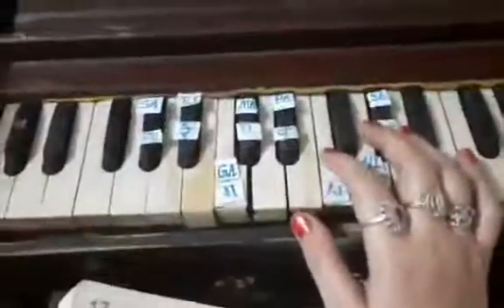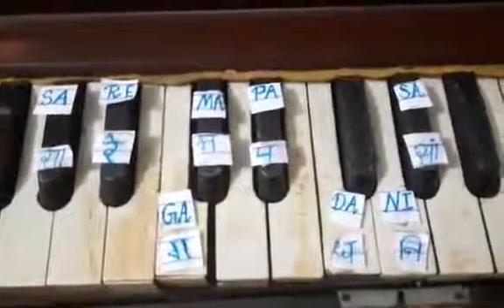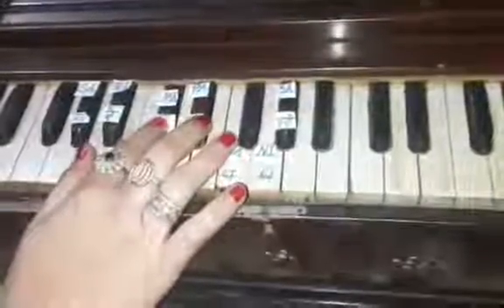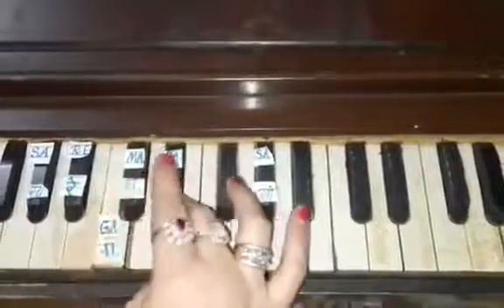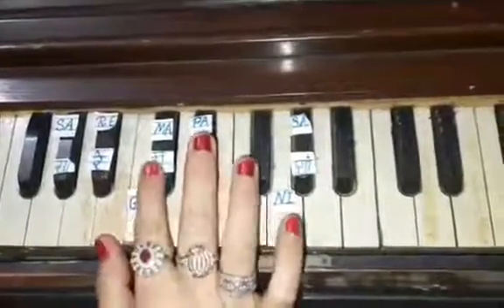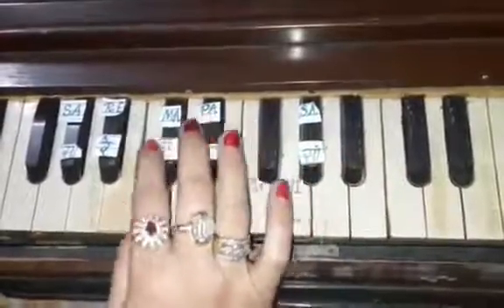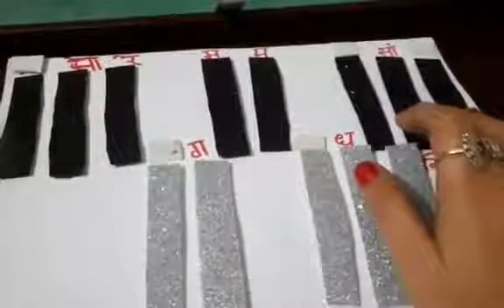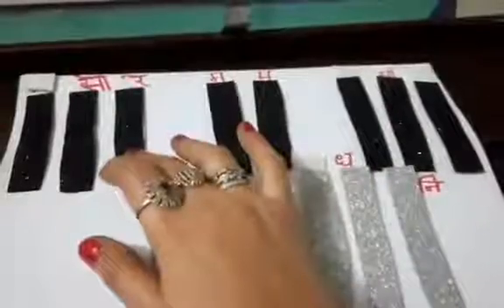Music Tutorial 2